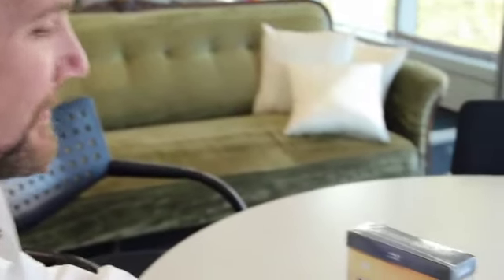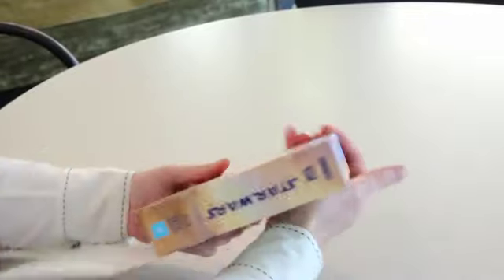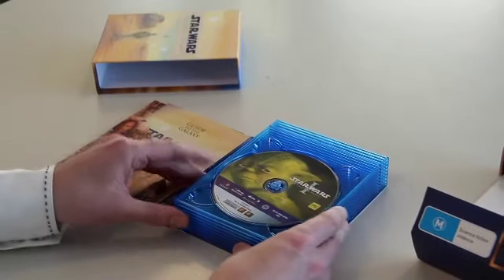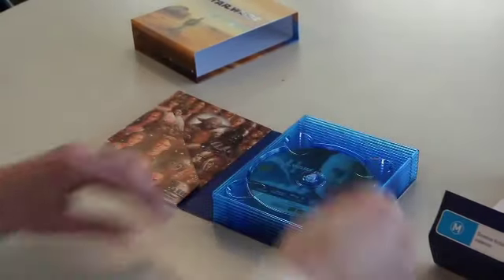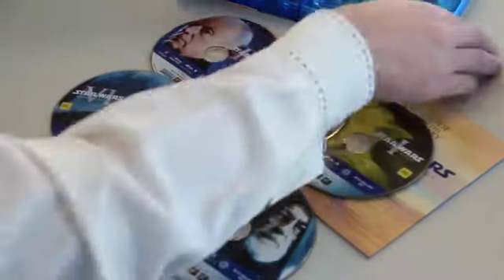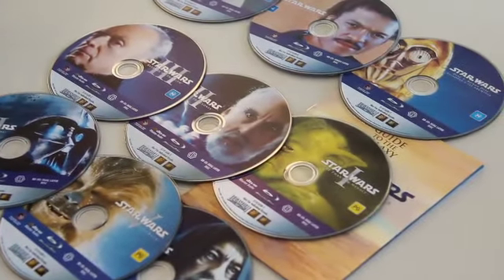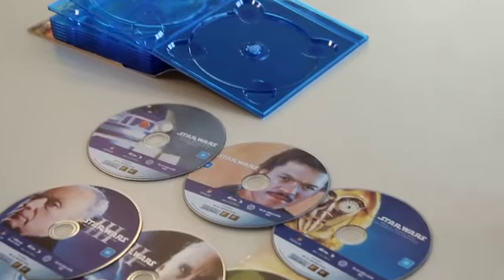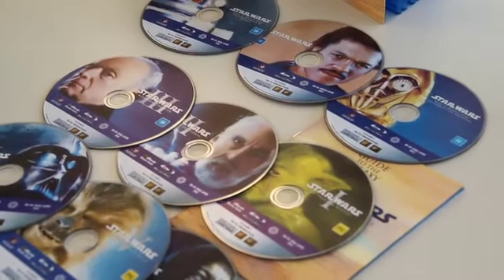Star Wars on Blu-ray unboxing